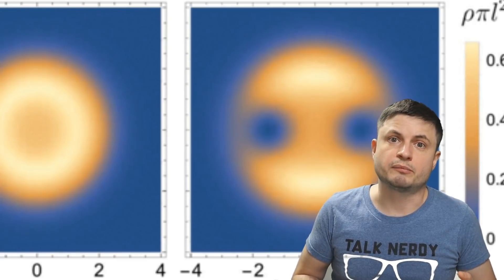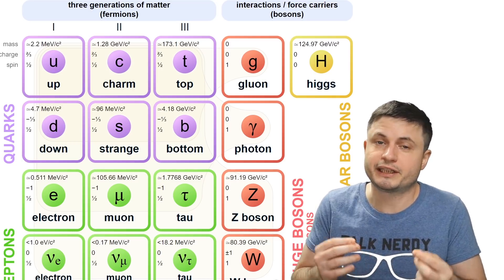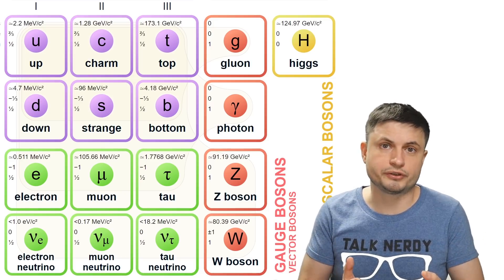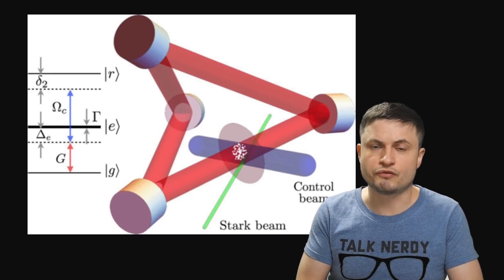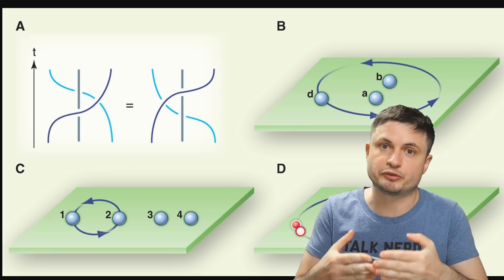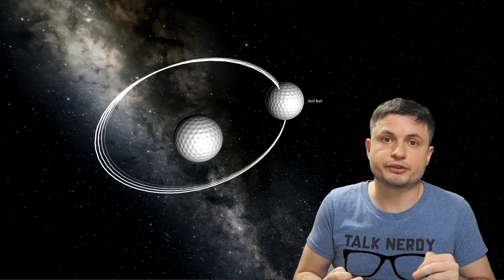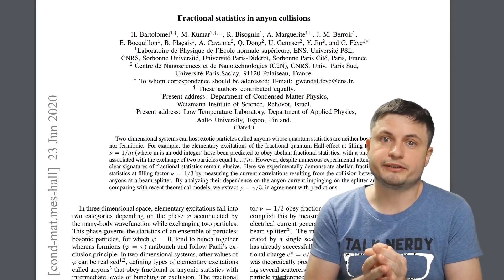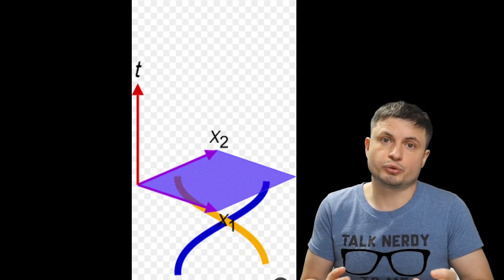Experiment Confirms Third Type of Subatomic Particles Called Anyons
Hello and welcome! My name is Anton and in this video, we will talk about a new confirmation that mysterious third type of particles called anyons seem to exist.

1GFiTKxWyEjAjZv4vsNtWTUmL53HgXBuvu

Specifically, great thanks to the following members:

Morrison Waud
Vlad Manshin
Mark Teranishi
TheHuntress
Ralph Spataro
Albert B. Cannon
Lilith Dawn
Greg Lambros
adam lee
Gabriel Seiffert
Henry Spadoni
J Carter
Jer
Silver surfer
Konrad Kummli
Nick Dolgy
UnexpectedBooks.com
Mario Rahmani
George Williams
Shinne
Jakub Glos
Johann Goergen
Jake Salo
LS Greger
Lyndon Riley
Lauren Smith
Michael Tiganila
Russell Sears
Vinod sethi
Dave Blair
Robert Wyssbrod
Randal Masutani
Michael Mitsuda
Assaf Dar Sagol
Liam Moss
Timothy Welter MD
Barnard Rabenold
Gordon Cooper
Tracy Burgess
Douglas Burns
Jayjay Volz
Anataine Deva
Kai Raphahn
Sander Stols
Bodo GraÃŸmann
Daniel Charles Smith
Daniel G.
Eugene Sandulenko
gary steelman
Max McNally
Michael Koebel
Sergio Ruelas
Steven Aiello
Victor Julian Castillo
xyndicate
Honey Suzanne Lyons
Olegas Budnik
Dale Andrew Darling
Niji
Peter Hamrak
Matthew Lazear
Alexander Afanasyev
Anton Newman
Anton Reed